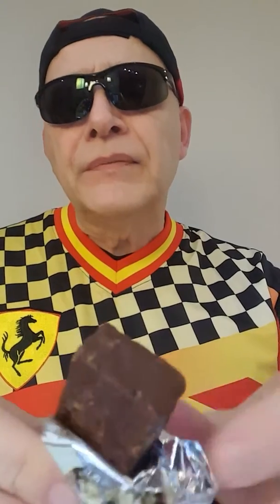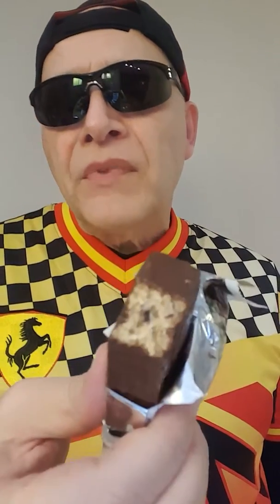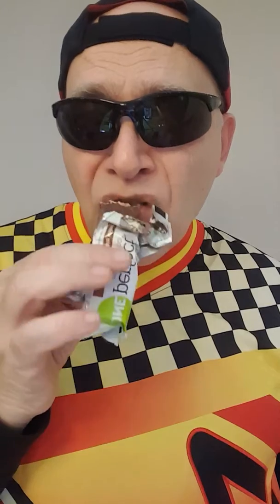Best Protein Bars - Zone Perfect Protein Bar Review & Taste Test - Chocolate Mint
Best Protein Bars - Zone Perfect Protein Bar Review & Taste Test - Chocolate Mint. My Youtube channel “Best Fitness Product Reviews” is all about reviewing the best tasting protein bars, shakes, drinks, taste tests, diet tips, healthy eating for those cheat days and other fitness tips & related items especially for men who are like me. In other words, an average middle age fat guy but one that wants to watch what he eats, try a Paleo diet, ketogenic diet or Mediterranean diet and try to exercise at least a little! For more of my best protein bar review taste tests visit these links: